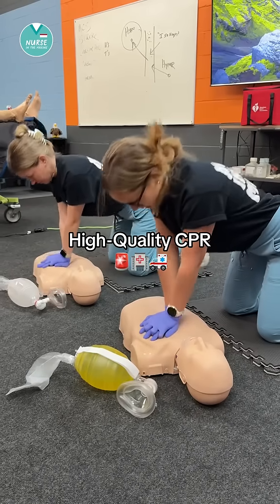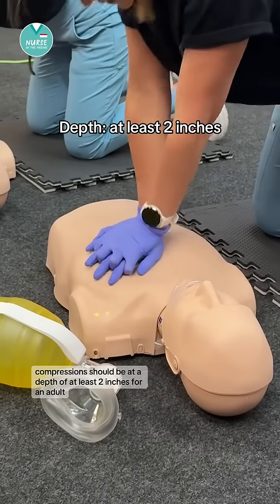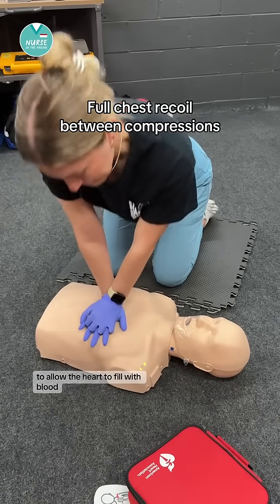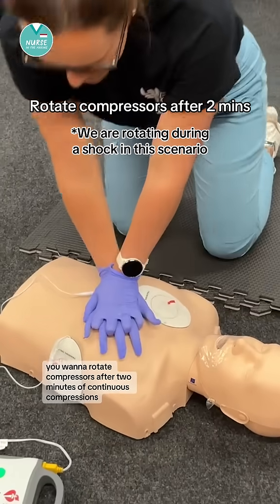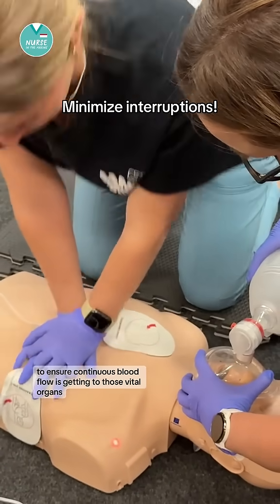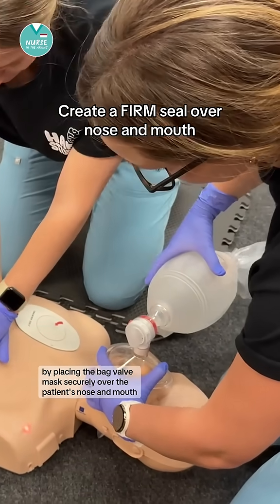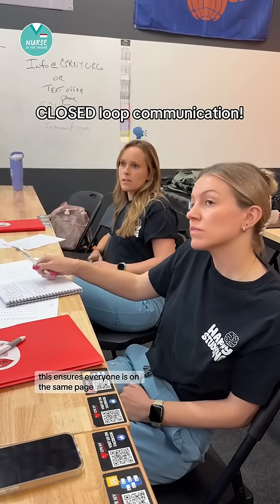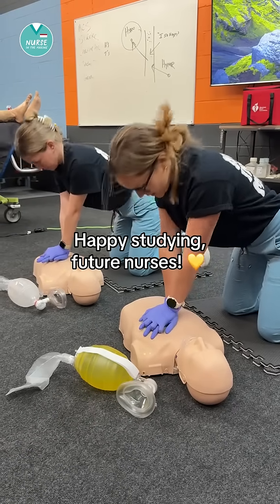High-Quality CPR 🚨🏥🚑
High-quality CPR is crucial because it increases the chances of survival by keeping blood and oxygen flowing to vital organs!

🫀 Rate: 100–120 compressions per minute
📏 Depth: At least 2 inches
🔄 Recoil: Allow full chest recoil between compressions
⏱️ Switch: Rotate compressors every 2 minutes
⛔ Interruptions: Minimize them!
😷 Seal: Create a firm seal over nose and mouth with the BVM
🗣️ Teamwork: Use CLOSED-loop communication!